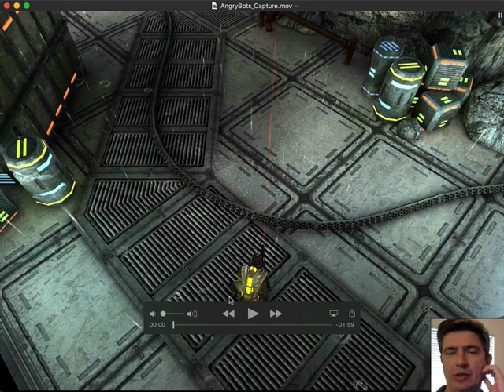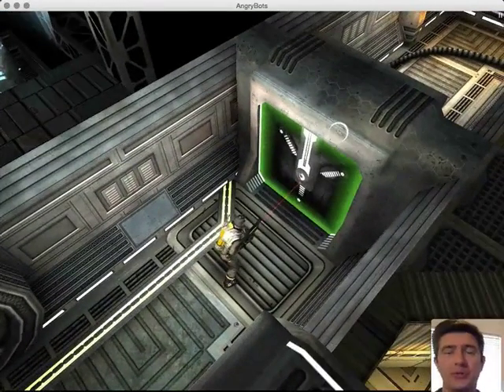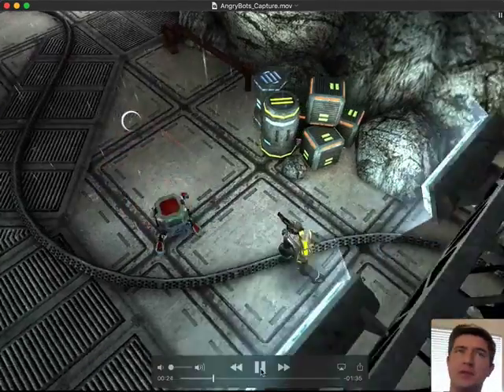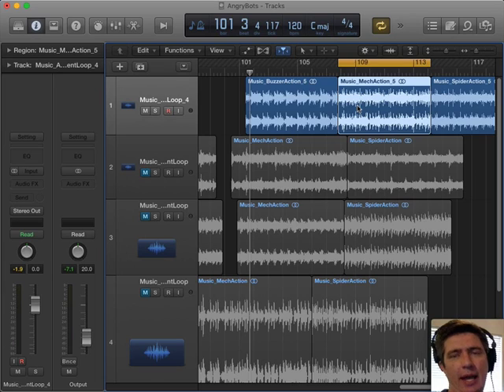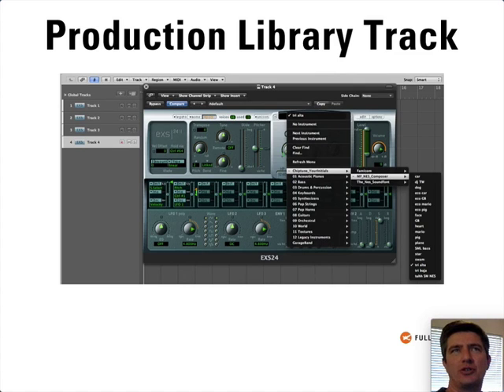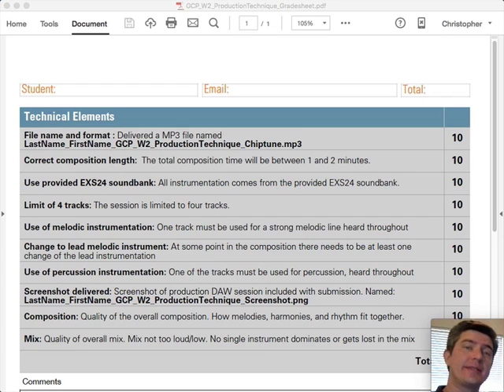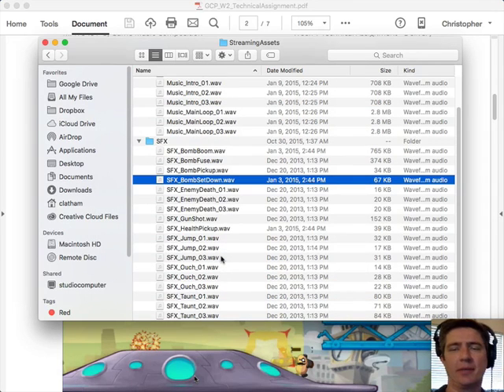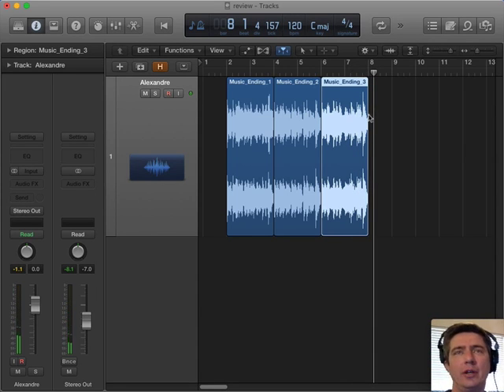GCP Week2 TuedaySession 020916